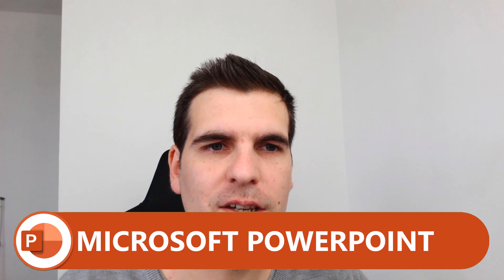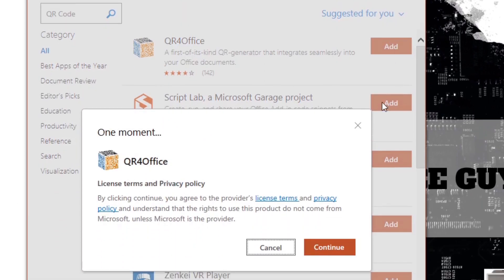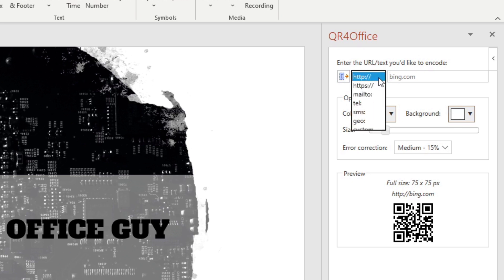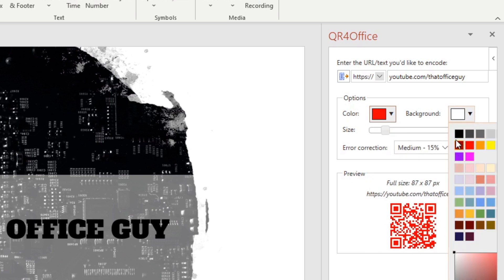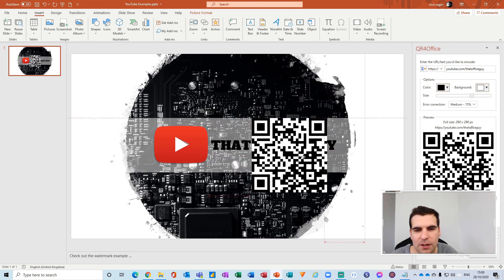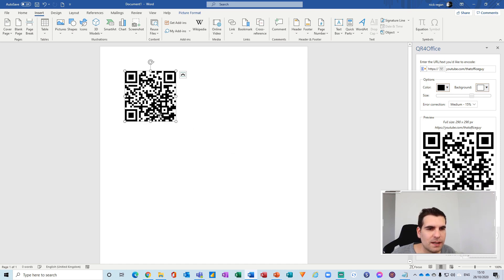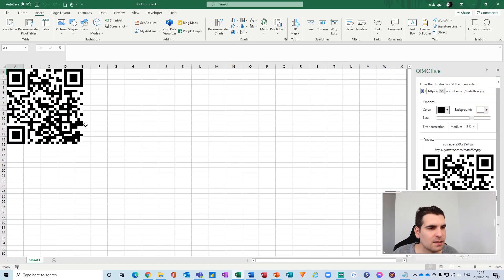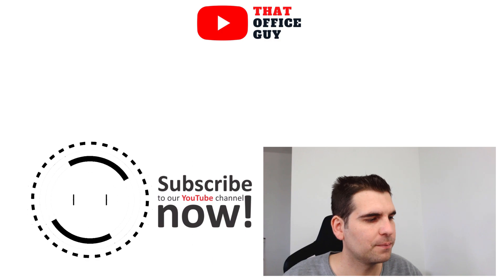How to create a QR code into Microsoft Office | Microsoft Office Tutorial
In this Microsoft Office tutorial I show you how to easily create a QR code in Microsoft PowerPoint, Microsoft Word and Microsoft Excel. This is a super quick and easy way to help direct people to your website, send an email or SMS message or even to phone a specific number. Using QR codes within Microsoft Office 365 could not be any easier, follow along with Microsoft Office tutorial and you will be creating QR codes in no time.

If you found this Microsoft Office 365 useful please click the like button and consider subscribing to the channel, if you click the bell icon you will also be notified of all our latest videos.

Let’s connect!